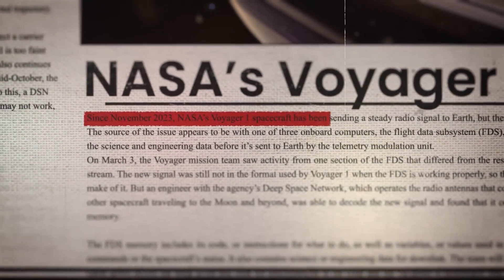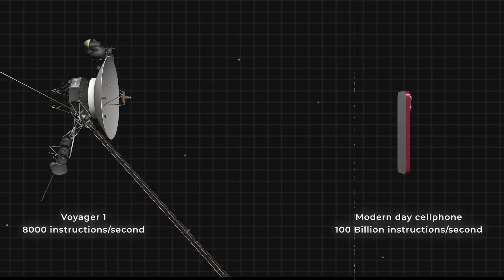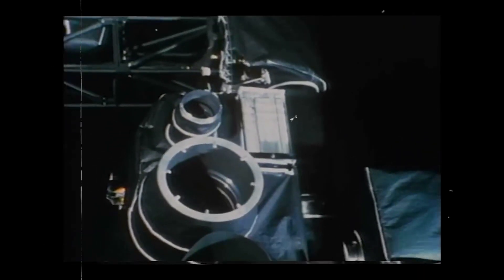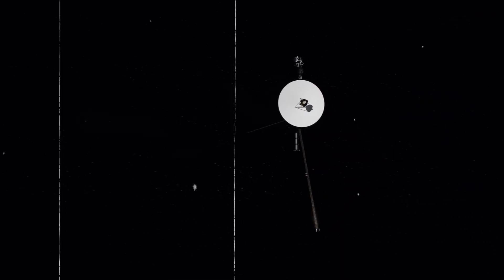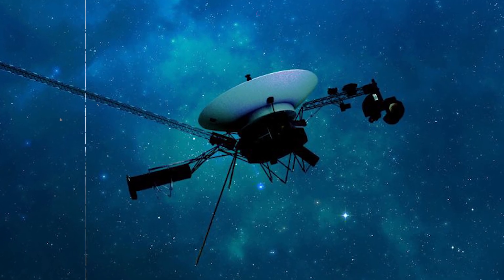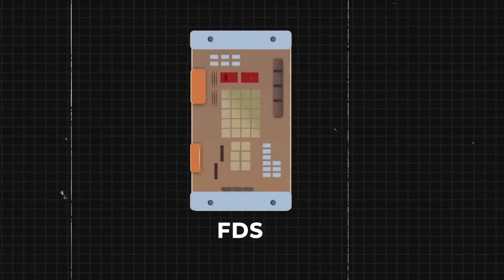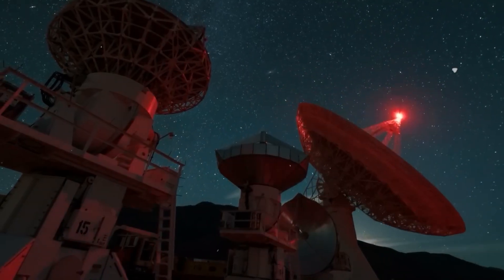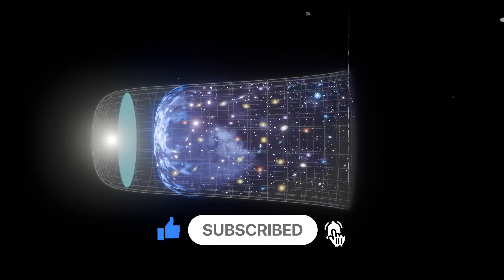Alive? Voyager 1 Sends a Message From Interstellar Space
Incredible news from the edge of our solar system! Voyager 1, humanity's farthest spacecraft, has sent a message from interstellar space. In this video, we delve into the significance of this communication, what Voyager 1 has discovered, and what it means for our understanding of the universe. Join us as we explore this groundbreaking moment in space exploration and celebrate the enduring legacy of this remarkable mission. Click now to learn more about Voyager 1's latest findings and its journey through the cosmos!

Voyager 1, launched by NASA in 1977, has traveled farther than any other human-made object, venturing into interstellar space. Its recent communication from beyond our solar system is a monumental achievement in space exploration. Here’s what makes this event so extraordinary:

1. **Historic Journey:** Voyager 1 has been traveling through space for over four decades, providing invaluable data about our solar system and beyond. Its entry into interstellar space marks a new chapter in its mission.
2. **Interstellar Discoveries:** The spacecraft continues to send back data about the environment outside our solar system, including information on cosmic rays, magnetic fields, and interstellar particles.
3. **Significance of the Message:** This recent communication from Voyager 1 helps scientists understand the boundary between our solar system and interstellar space, offering insights into the heliosphere's protective bubble and its interactions with the interstellar medium.
4. **Technological Marvel:** Voyager 1’s ability to send messages across billions of miles is a testament to the durability and engineering excellence of NASA’s space missions. Despite its age, the spacecraft continues to operate and transmit valuable scientific data.
5. **Legacy of Exploration:** Voyager 1's journey inspires future missions aimed at exploring the far reaches of space. It stands as a symbol of human curiosity and our desire to understand the universe.

By staying tuned to the latest updates from Voyager 1, we continue to expand our knowledge of space and celebrate the pioneering spirit of exploration that drives humanity forward.